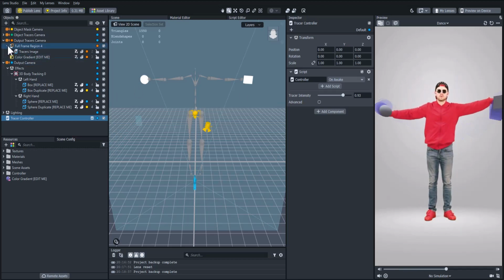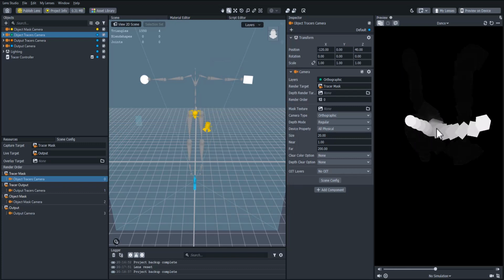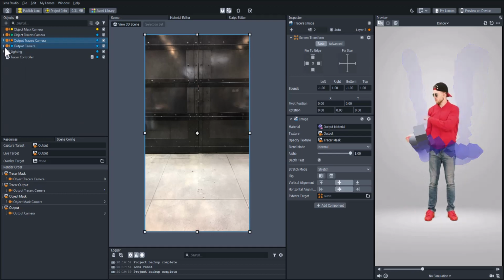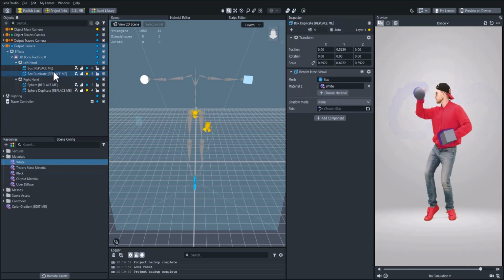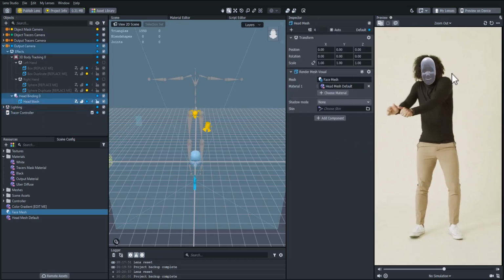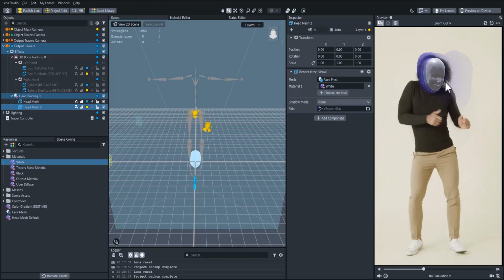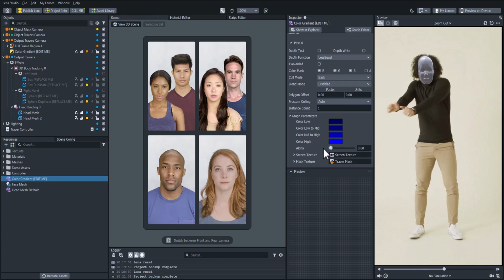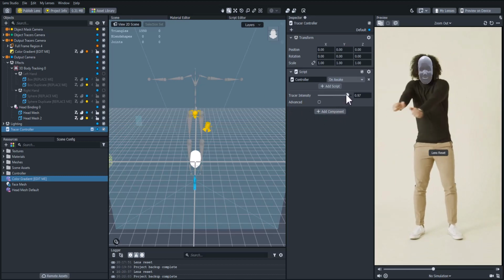Lens Studio Tutorial - Object Tracers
This video will show you how to apply the tracer effect only on certain objects in your project!